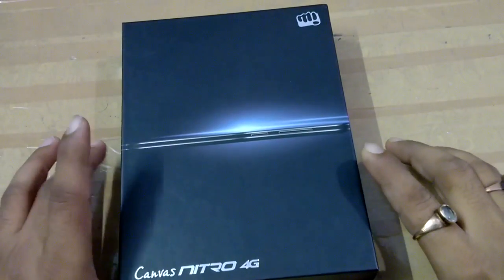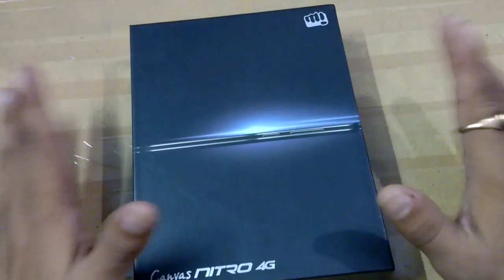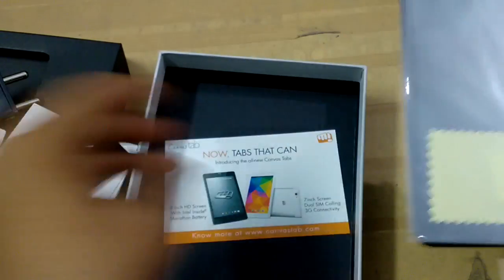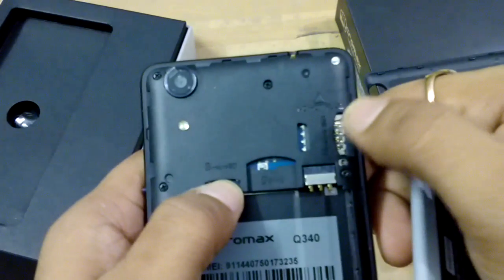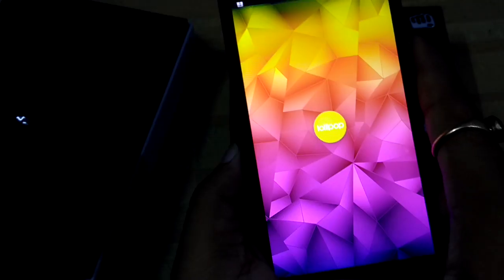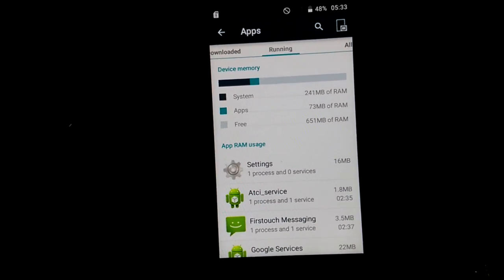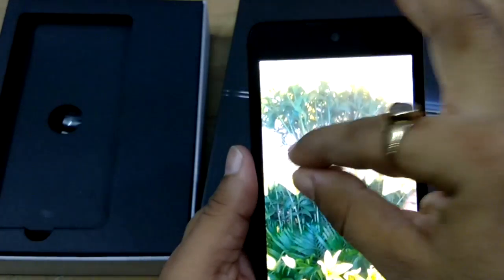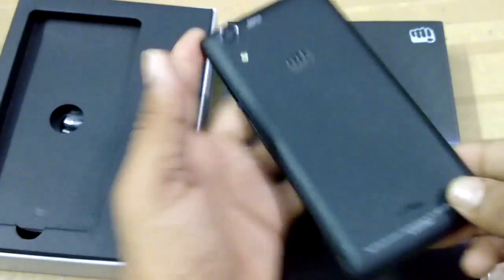Micromax Canvas Nitro 4G Full Review